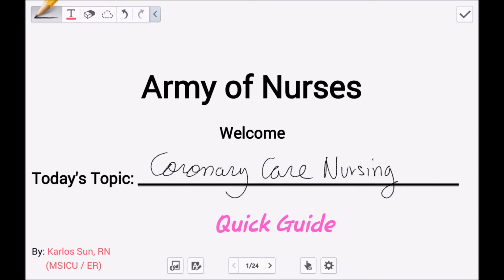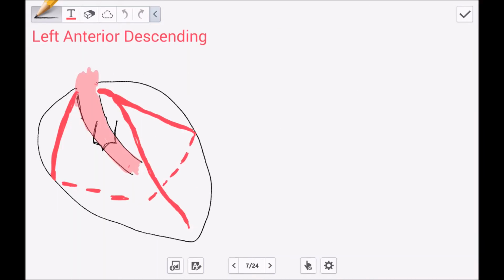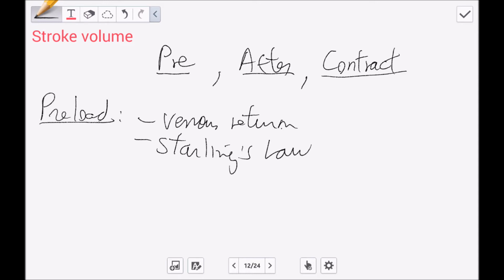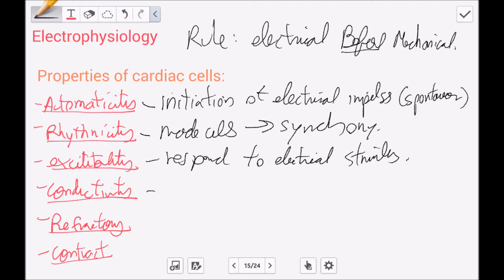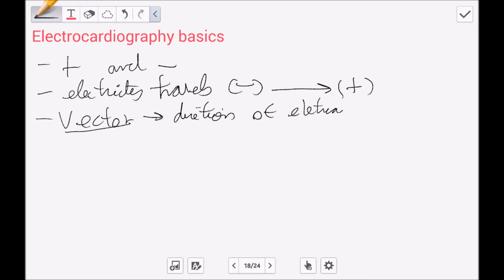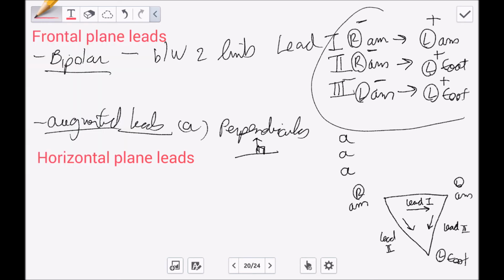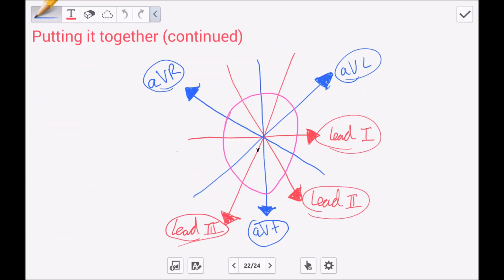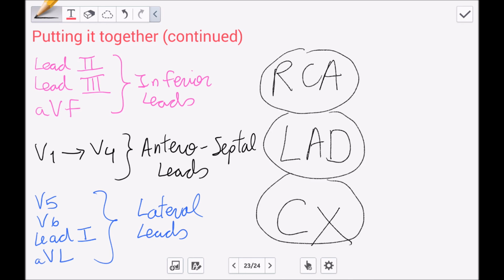Cardiovascular System and Electrocardiography - 12 Leads explanation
Hello to all Nurses out there. This video covers the following:

* Anatomy of the heart 00:54
---chambers, coronary arteries (flow and supply), valves,
* Flow of blood in the heart 12:24
* Hemodynamics 14:30
---Preload, Afterload, Contractility
* Electrophysiology 26:40
---Properties of myocardial cells, action potentials
* Electrical conduction in the heart 36:07
* Electrocardiography Basics 39:35
---Einthoven's Triangle & Vectors 41:55
---Frontal leads, horizontal leads, 46:07
---Axis Circle, 53:13
---Connection between the leads and coronary arteries, 1:00:26